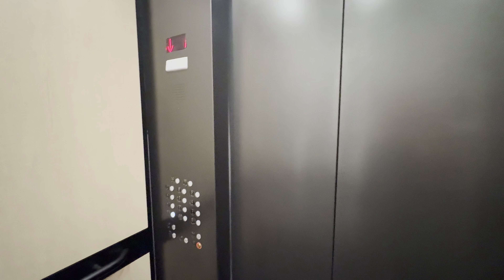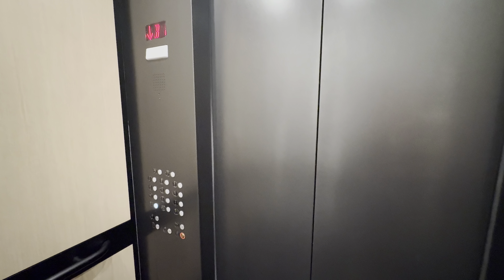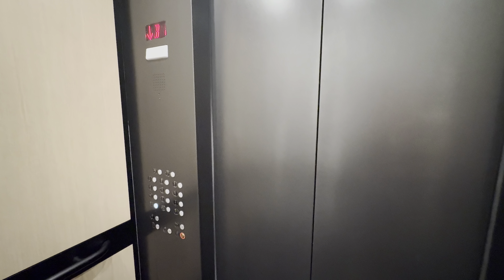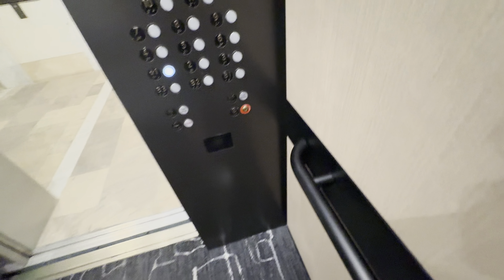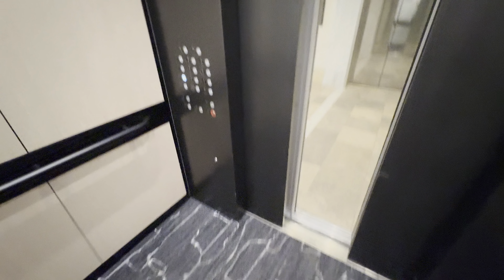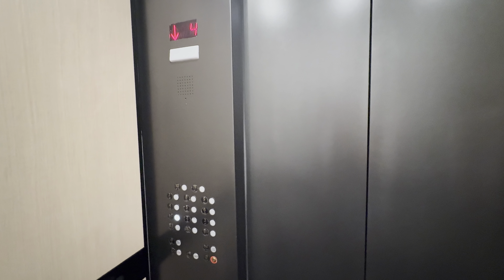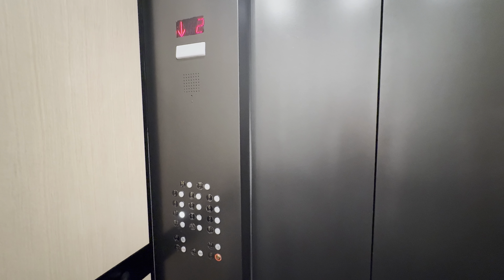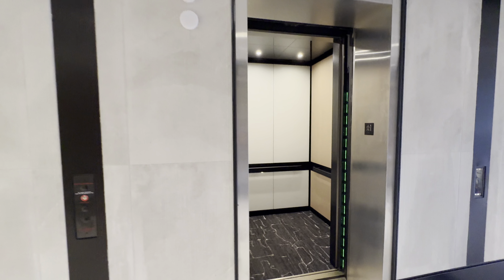Modded Montgomery Traction Elevators/Lifts @ Camelback Esplanade I Phoenix AZ